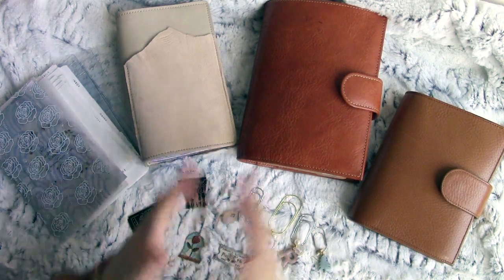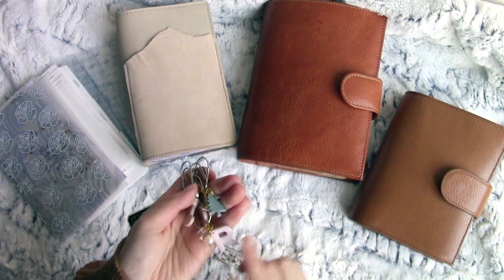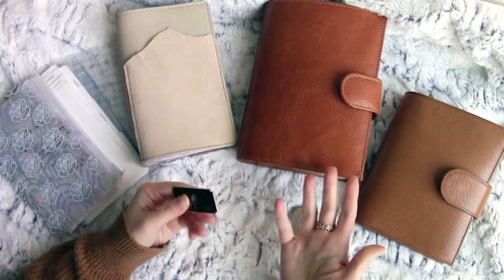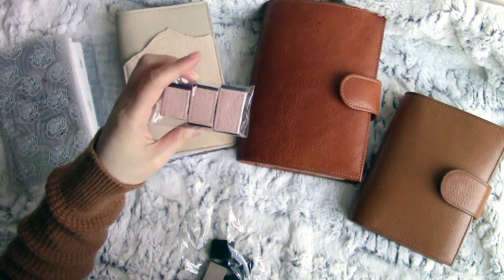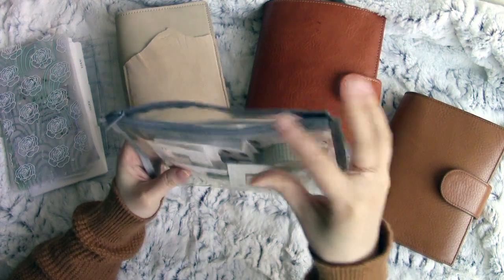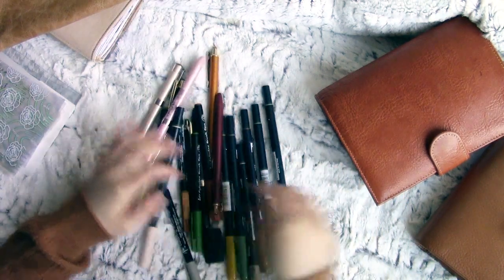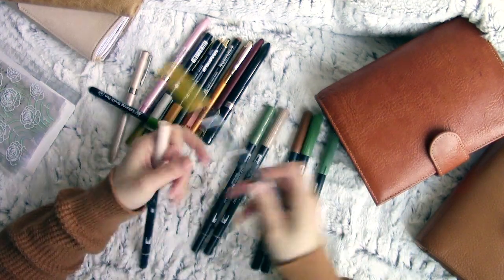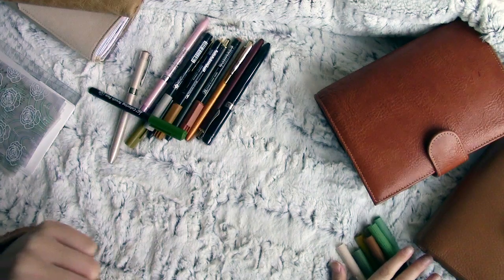2020 Planner Favourites: Part 1 | LittleRachPlans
Hi lovelies! OPEN ME!!! - PLEASE READ!!! Thank you =D

CODES
PlannerMonkeyCo - RACHEL15 & Exclusive freebie (finishes at the end of January 2021)
PaperTessDesigns - RACHEL20
CatspressoCo - RACHEL10
FifteenPril - RACHEL15PRIL
Bubblemon Stickers Co - RACHEL10
May Paper Co - RACH10
TheCrescentPlanner - RACHEL10
Planner accounts mentioned:
Lindsey - Lindsey Scribbles
Hannah - FrecklednEnough
Items mentioned:
-Planner Charms: LucyPlansLife

Enamel Pins:
-ACOTAR Starlight Enamel Pin: That's Lovely Dear
-Studio Ghibli Howl & Sophie Movie Stub Pin: Heart of Geek (currently not in stock)
- Hogwarts Movie Stub Pin: AliExpress website

Removable Penloops: Brand - Moterm, AliExpress website

Clear pouch from Muji - unfortunately I was not able to locate it on the website. It's possibly changed material and design by now as this was purchased back in early 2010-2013 time.

Pencil Leather Case in the colour: Light Distressed Tan - Dasprez

Now i forgot to include the swatches of the pens mentioned in this video but i do have them saved in the F.A.Q section of my IG profile highlights, so please check there.

Tombow Dual Brush Pens in the following colours:
- 942
- 992
- 026
- 977
- 192
- 158
- 228

Sakura Koi Brush Pens in the following colours:
- 45, Warm Gray
- 14, Raw Sienna
- 130, Sap Green
- 110, Dark Brown
- 47, Raw Umber

Ballpoint pens: Uni Jetstream in F2 series (can be found in JetPens)

Gel pens: Sarasa Grand Pens (can be found in JetPens, Etsy and Amazon Japan)